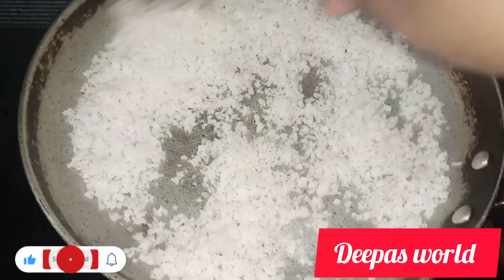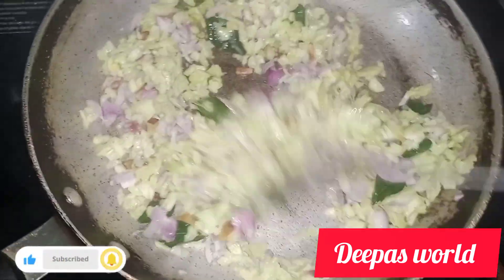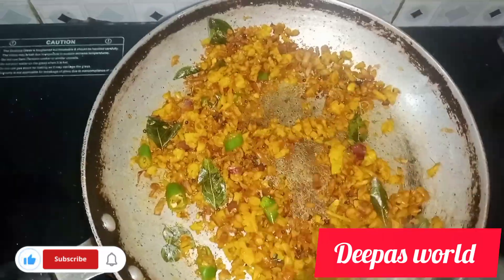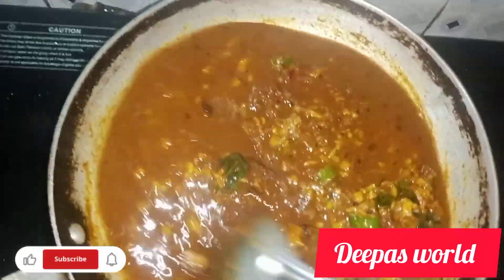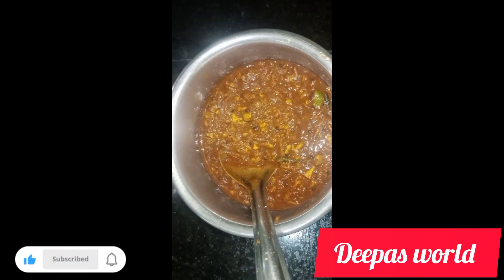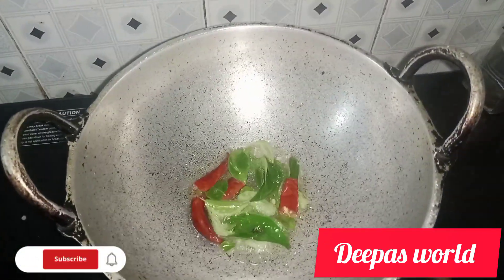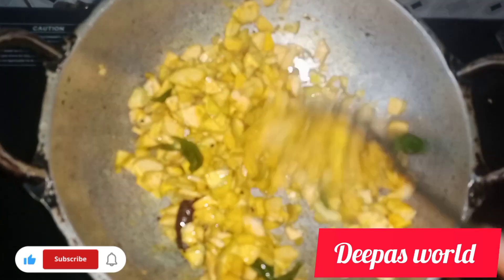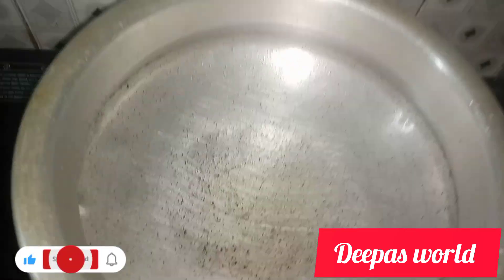വെജിറ്റേറിയൻ ലഞ്ച് റെസിപ്പി